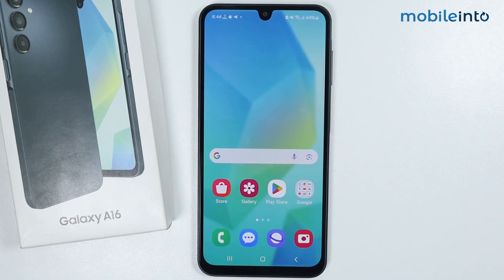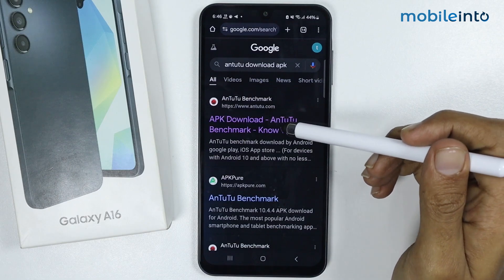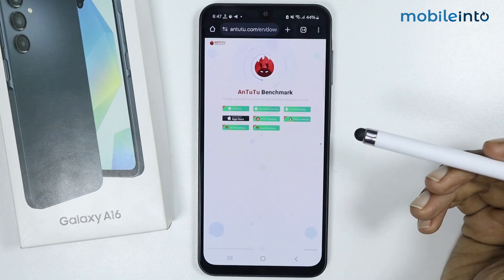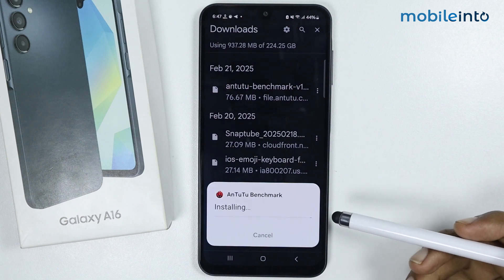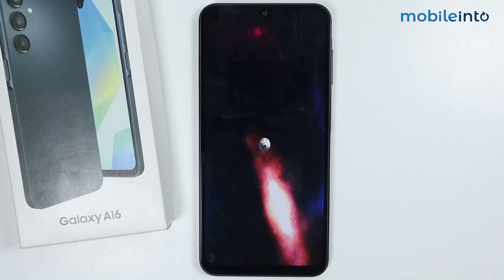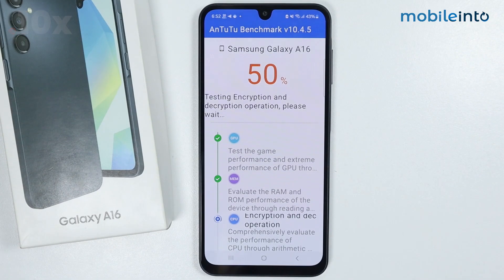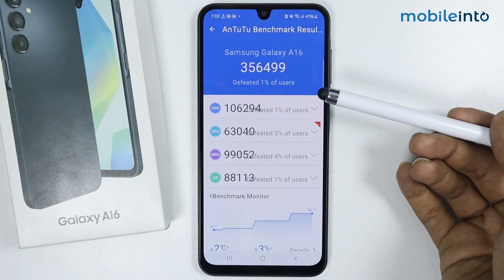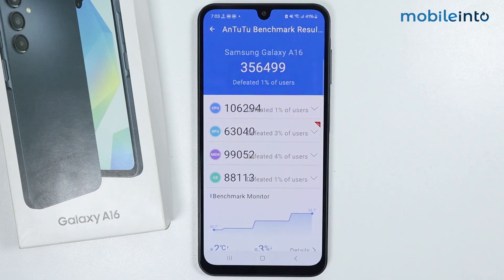What is the Antutu Score of Samsung A16? Benchmark Test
How to test benchmark in samsung 16. To check antutu score or find antutu score in samsung a16, follow these steps.